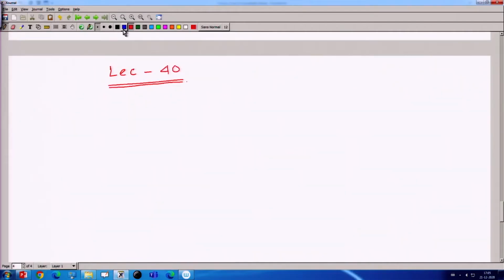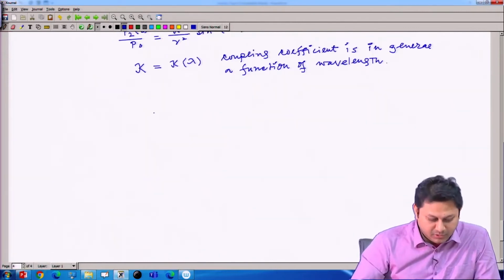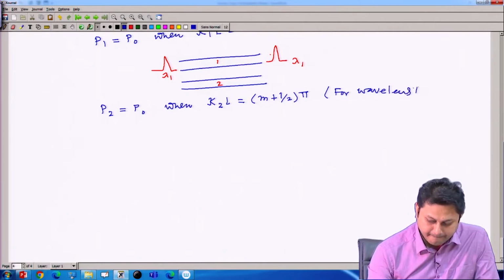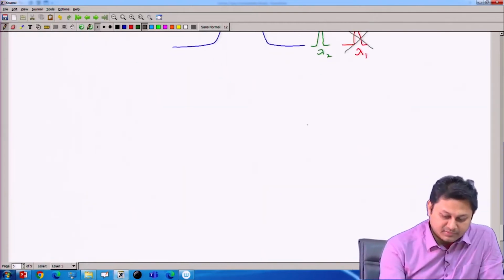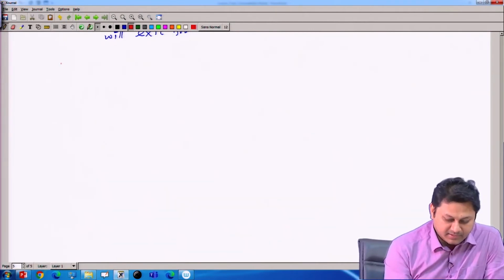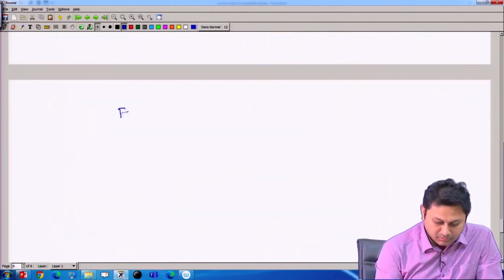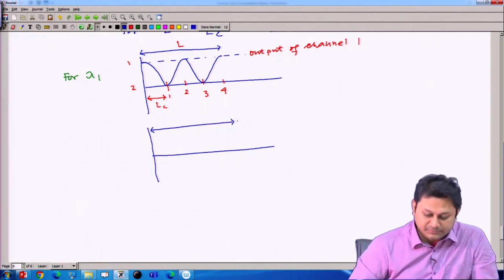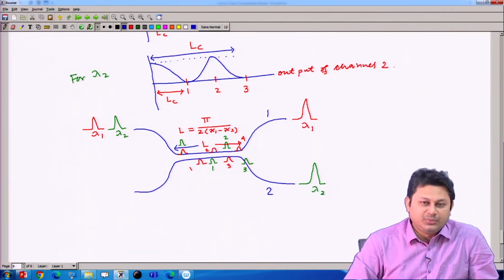Working principle of WDM coupler